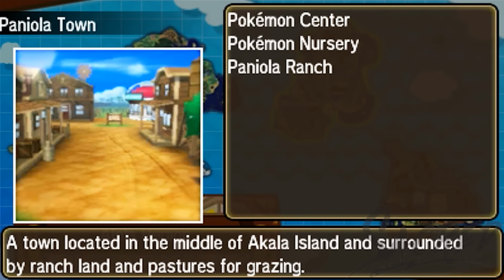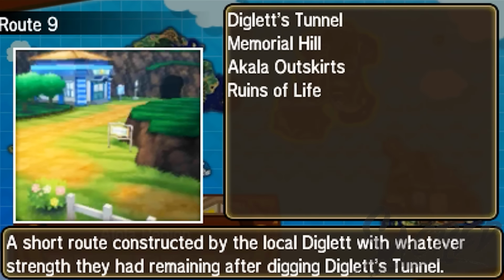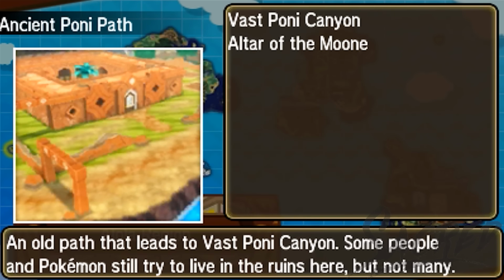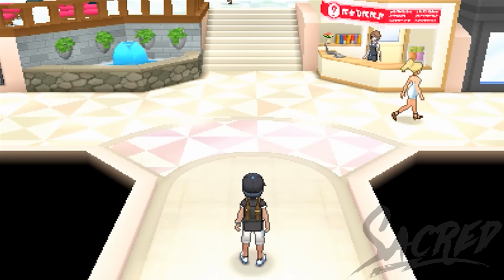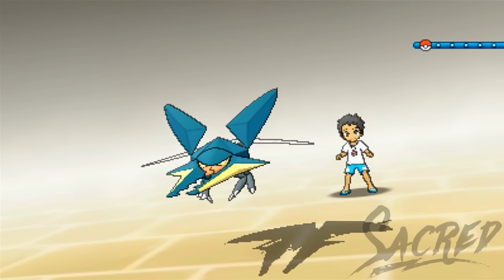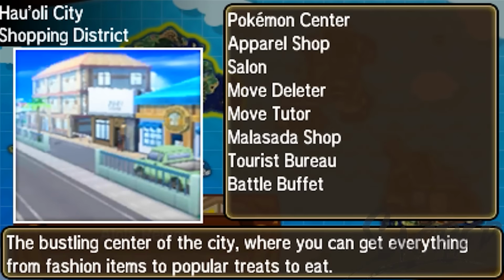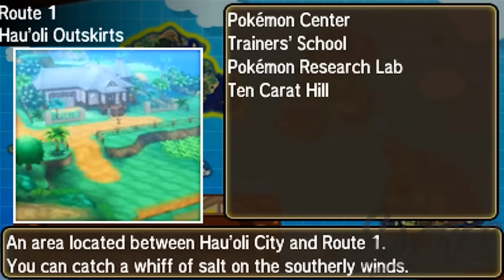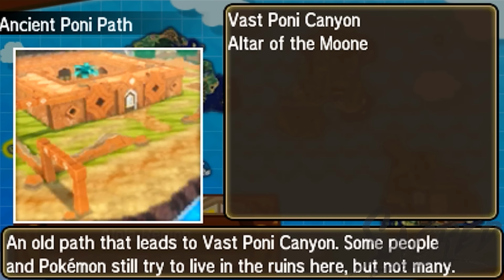How & Where To Level Up QUICK & FAST! The Battle Buffet & Lucky Egg METHOD in Pokemon Sun and Moon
Pokemon sacredalmighty pokemonsunmoon pokemonsun pokemonmoon gaming THE BATTLE BUFFET! This is how and where to level up FAST and EARLY in Pokemon Sun and Moon! Here's a GAMEPLAY Tutorial or Guide to help you through the game and quickly level your pokemon up!